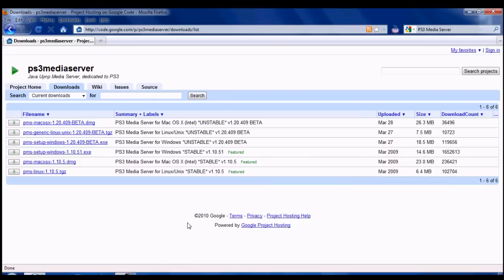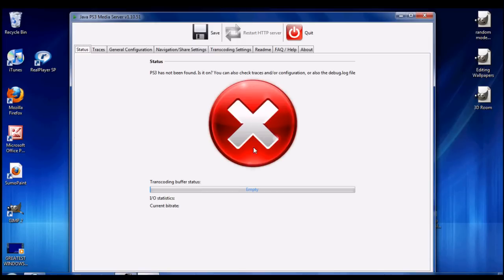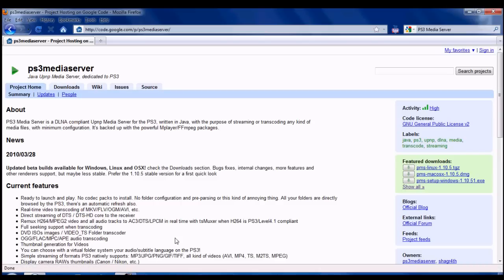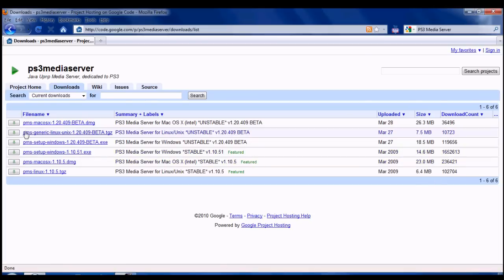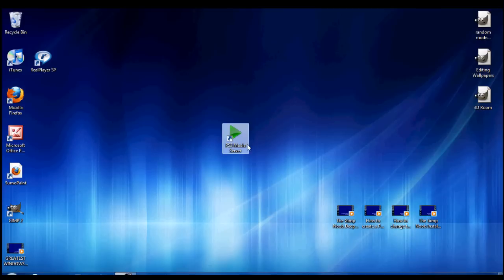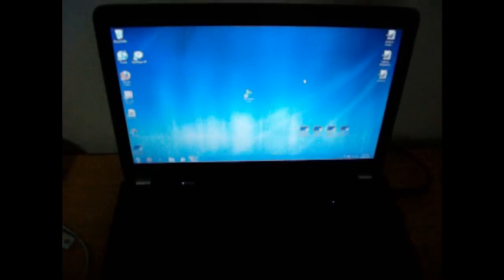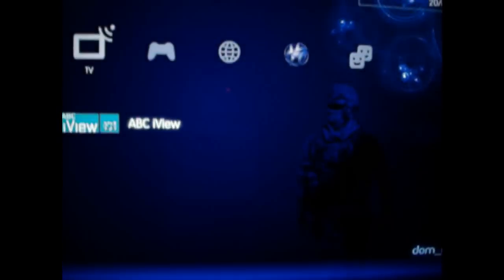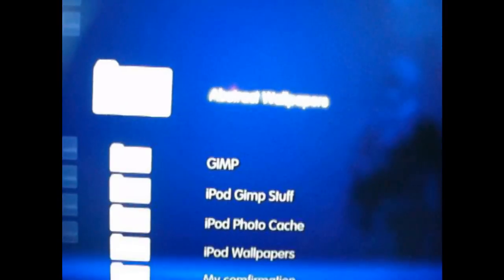How EASILY to view Windows 7/Vista/Mac Files on a PS3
Download the link according to your operating system. You will need to have an intel processor if you are using a Mac.